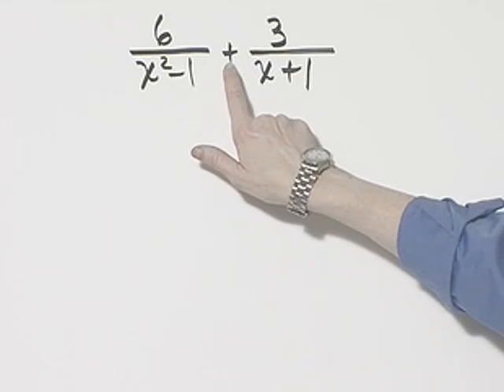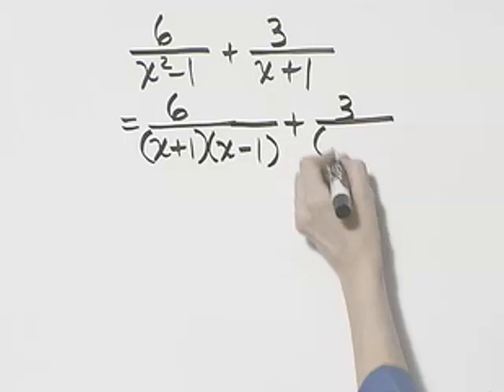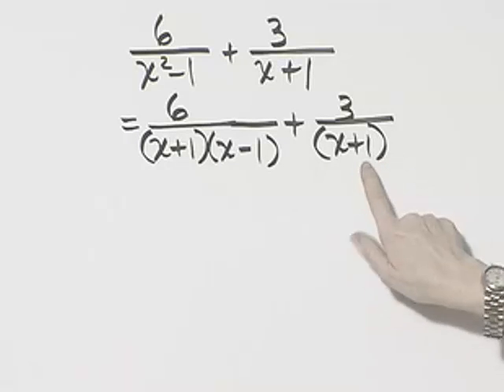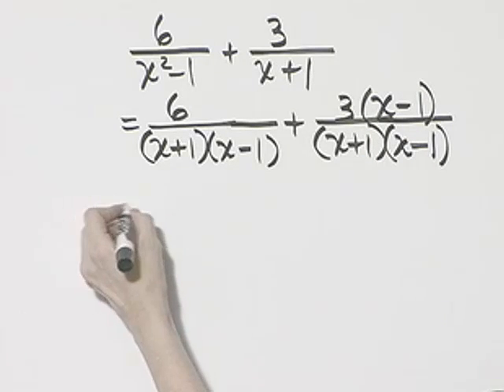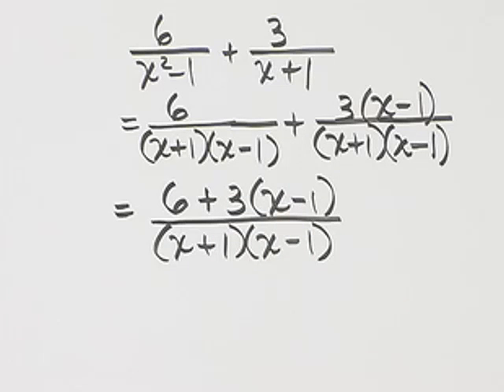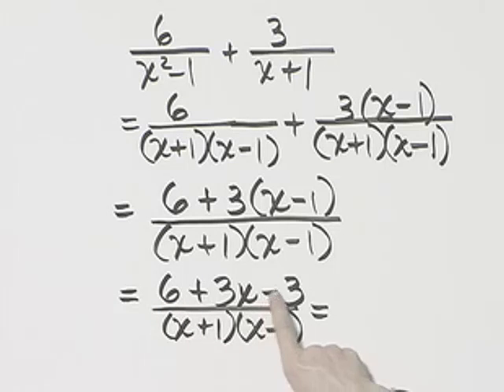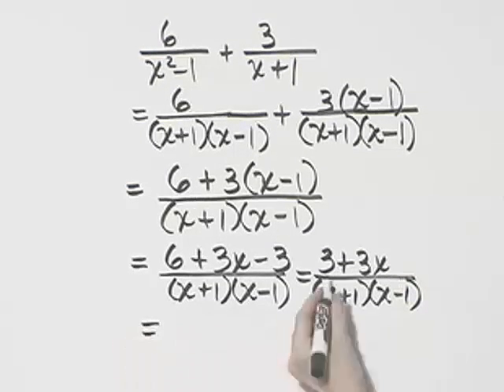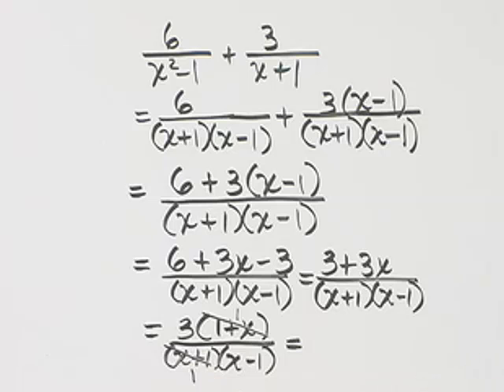Martin-Gay Beginning & Intermediate Algebra 6th Ed. Ch. 7 Ex. 13